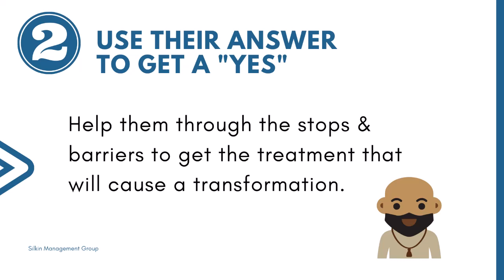Handling Objections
Silkin Management Group, founded in 1983, is one of the leading consulting firms in the United States and Canada for private practice medical professions.

Silkin consultants have assisted over 6,000 private practices; from the smallest towns to the largest cities. Our team has helped small offices with no staff to doctors who have multiple locations with hundreds of staff, we have seen and done it all.

The only reason a practice stops growing or becomes stressful is because the practice owner has reached his or her level of management skill. What we at Silkin do is bring the level of doctor’s management skills up to the level of his or her clinical skills. This includes the management team around the doctor.

By doing so, we create practices that are viable, stable, efficient, organized, stress-free, and enjoyable. We separate ourself from the competition by providing our guaranteed return on investment and Silkin's Lifetime Warranty on all our services.

One of the best ways to get to know us, and to see if your practice would be a good fit with Silkin is to do a complimentary practice analysis. We offer this assessment at no cost or obligation for any doctor that is genuinely interested in improving the performance of their practice.